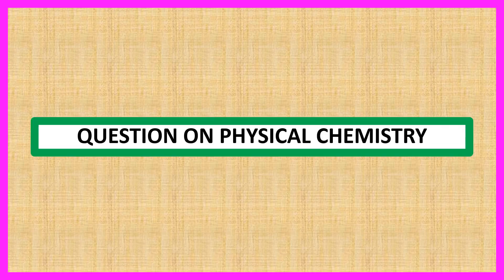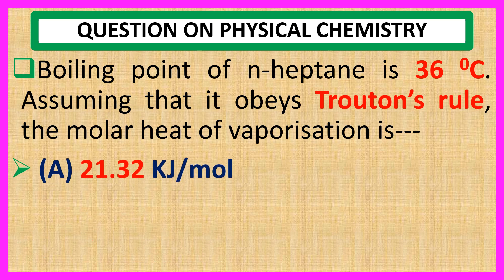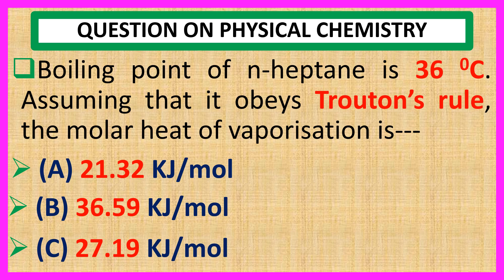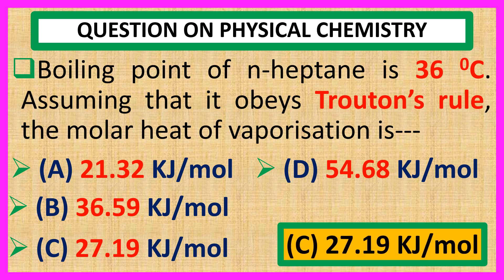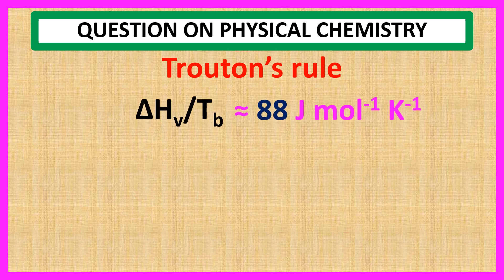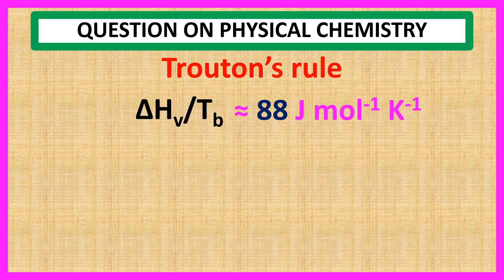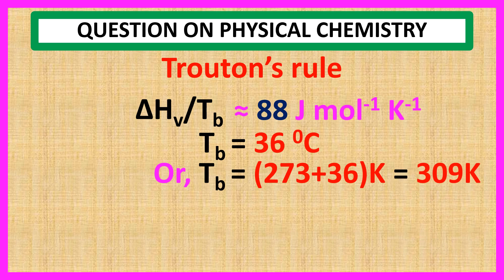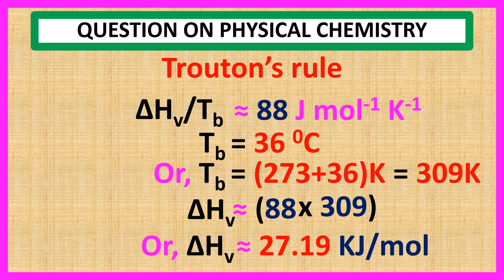OQV NO – 51 Calculation of molar heat of vaporisation of n-heptane obeys Trouton’s rule.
Detailed explanation about one multiple choice question and answer from Calculation of molar heat of vaporisation of n-heptane obeys Trouton’s rule. Explanation about the Trouton’s rule.